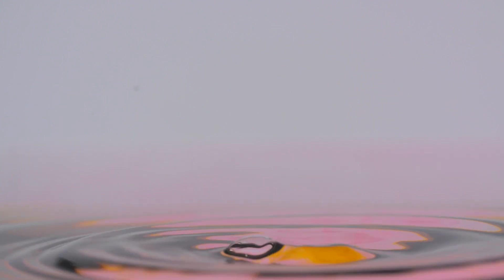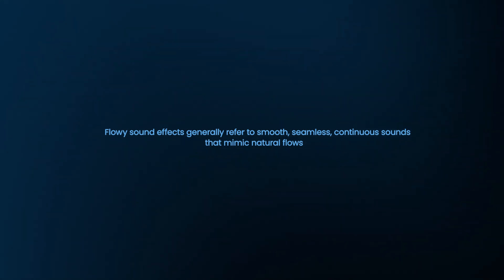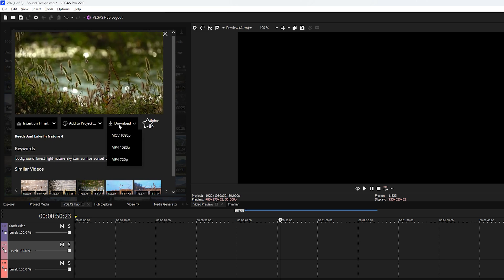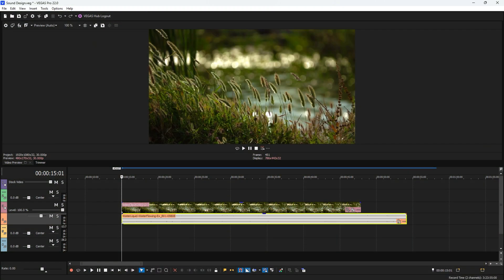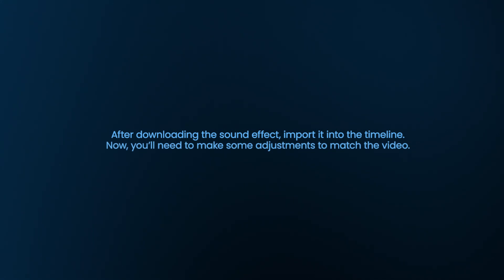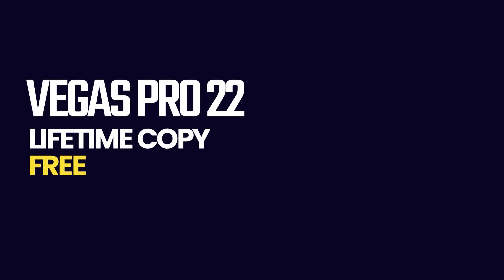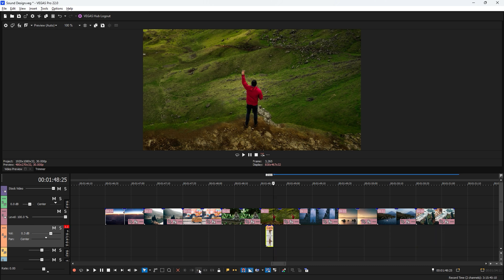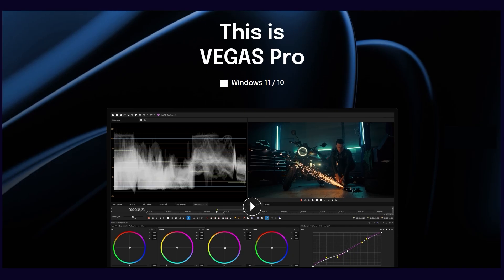The Secrets of Sound Design for Any Video | Step-by-Step Tutorial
Get a lifetime copy of Vegas Pro 22 for FREE with an annual plan, normally priced at $196!

Sound design is an art in videos, whether they are films, travel videos, or promo videos. It’s all about the storytelling process and engaging the viewer, allowing them to feel the emotions or atmosphere of the video. In this sound design tutorial, we’ll learn how to create sound designs for any video using Vegas Pro with AudioHero. Sound design is sometimes like playing with the emotions of the audience; that’s why even the sound of a water drop can touch your heart, and the sudden sound of a closing door can make you feel as though something scary is about to happen. Seamless sound effects create smooth transitions, which are essentially invisible cuts. Flowing sound effects can help create the mood for nature scenes, such as rivers or morning landscapes, for instance, evoking a peaceful atmosphere. Cinematic sound design is perfect for crafting cinematic travel videos. A riser sound effect is used to gradually build tension, while a low-pass sound effect causes higher frequencies to diminish, allowing only the lower frequencies to pass through, creating a muffled, underwater feel. Panning the left and right channels to match the movement of objects like a bike, car, or anything else within the frame can add dynamic energy to the sound design.

In this sound design tutorial in Vegas Pro with AudioHero, you’ll learn how to:
Understand what sound design is and why it’s important for any video content.
Create a flow of sound effects using similar sounds, like door knocking and keyboard typing.
Use smooth sound design techniques with sound effects such as water, wind, or soft atmospheric shifts.
Work with sound design in Vegas Pro 22, which is now free with the AudioHero annual plan.
Discover the secrets of seamless sound effects for smooth transitions, using sounds like birds flapping or flags waving.
Apply camera shutter sound effects for photo or video slideshows, or for light leak transitions.

Chapters:
00:00 Intro
00:27 Similar Sound Effects
00:57 Flowy Sound Effects
01:15 Vegas Pro 22
03:10 Seamless Sound Effects
04:16 About AudioHero
04:42 Camera Shutter Sound Effects